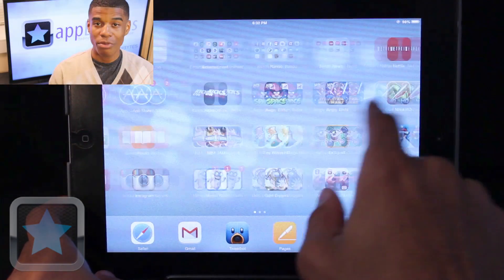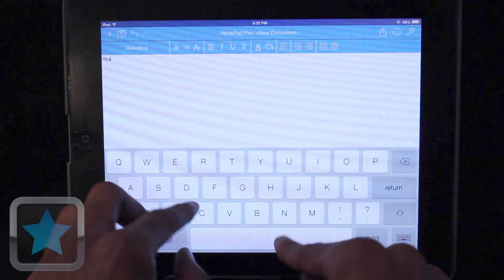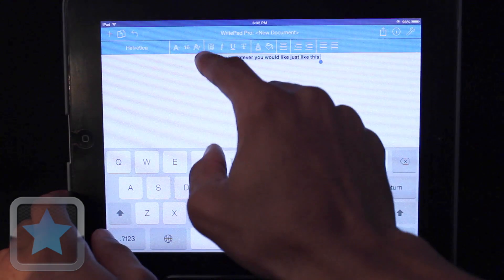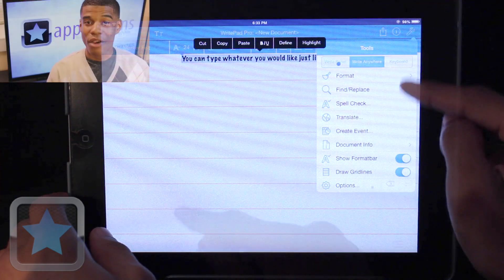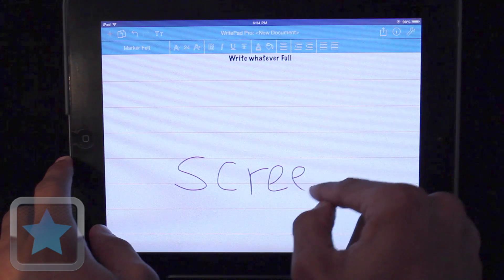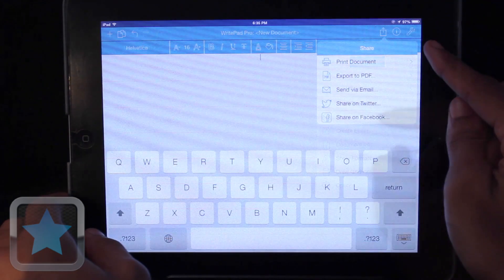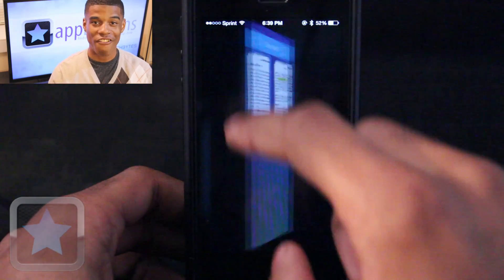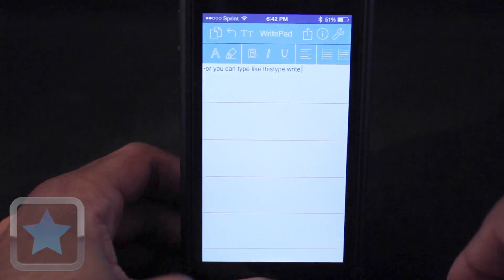WritePad Pro App Demo for iOS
WritePad Pro combines ultimate word processing and note-taking functionality, sketch capabilities, numerous file sharing options, and the state-of-the-art handwriting recognition to create the ultimate writing app. WritePad Pro documents are standard HTML files that can be viewed on any computer using practically any internet browser and can be easily shared via email, synchronization with Box, Dropbox, OneDrive, iCloud, Evernote, and Google Drive, Twitter, Facebook and iMessage. You can also print exported as PDF, and translate to other languages. WritePad Pro also features integration with events, contacts, maps, and other iOS resources.